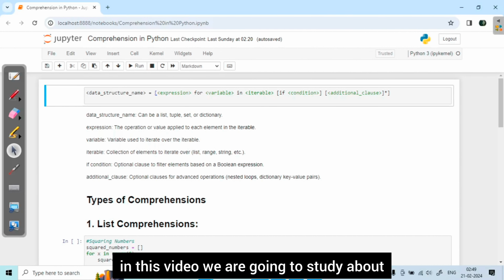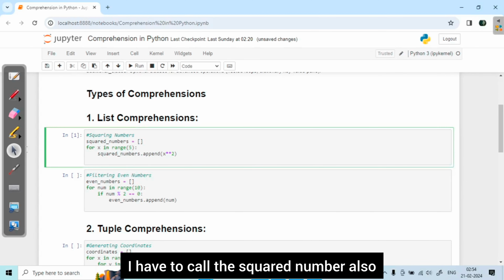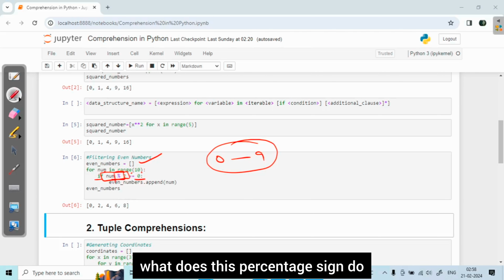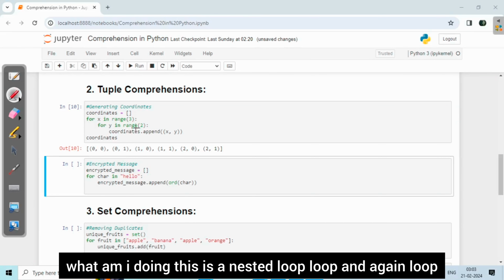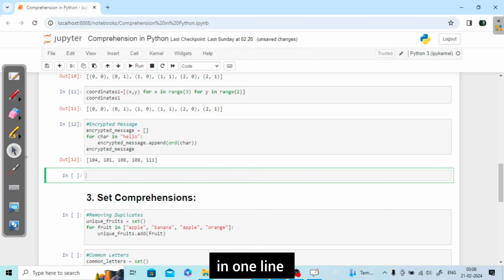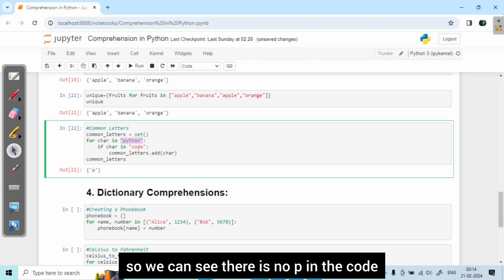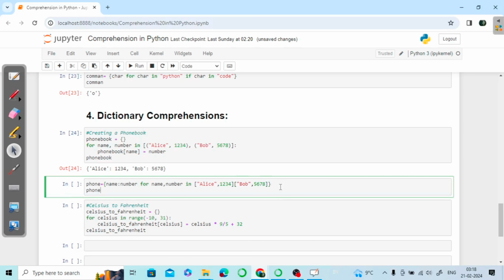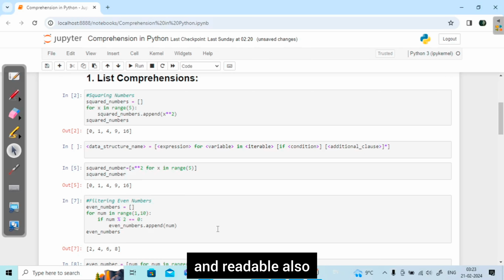Comprehensions in Python.